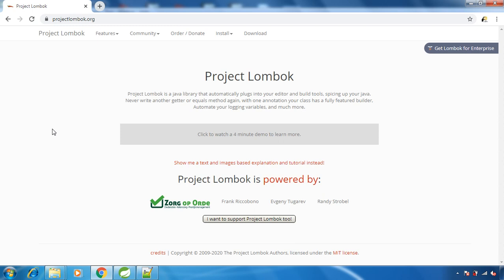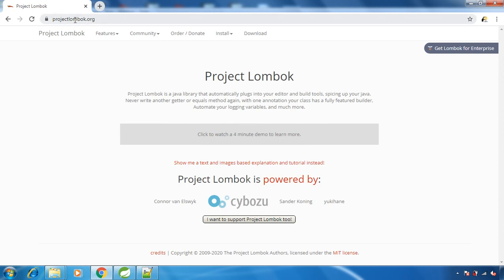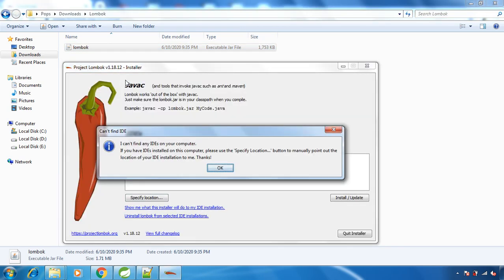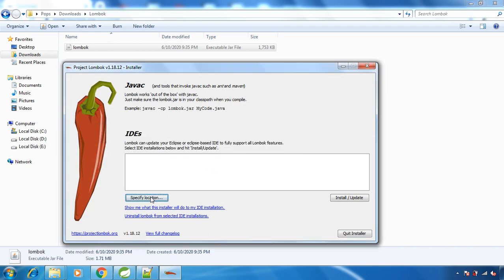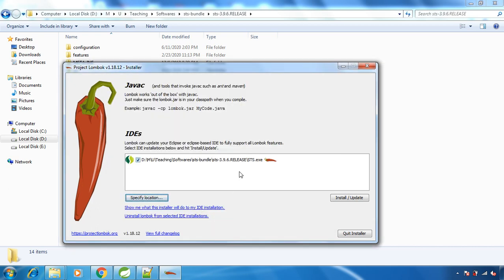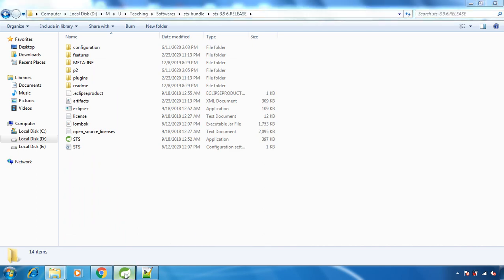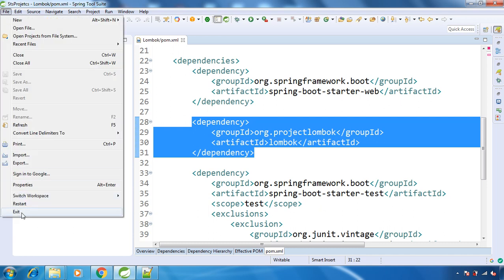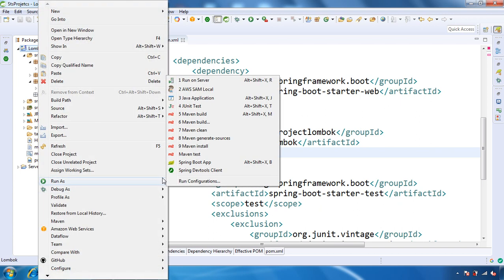Lombok Installation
In this video we will see how to install Lombok ? This is basically Lombok installation with Spring Tool Suite (STS/Eclipse)